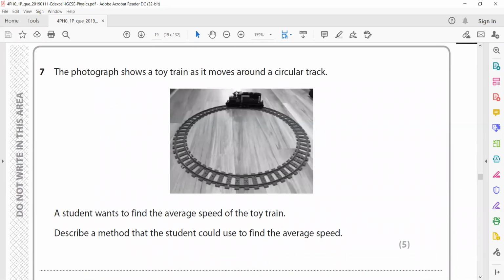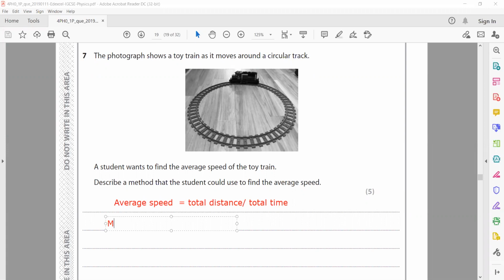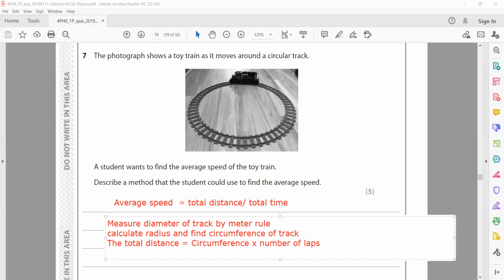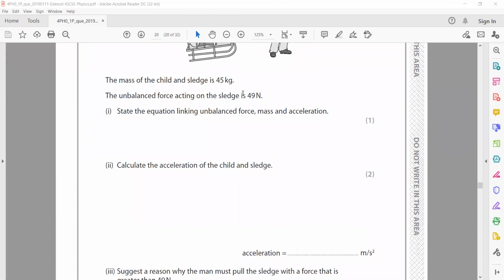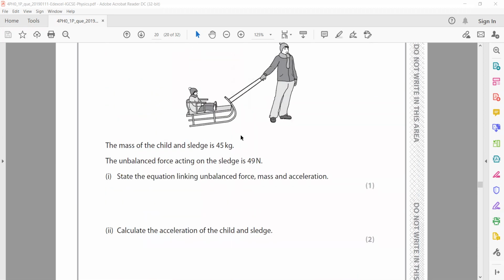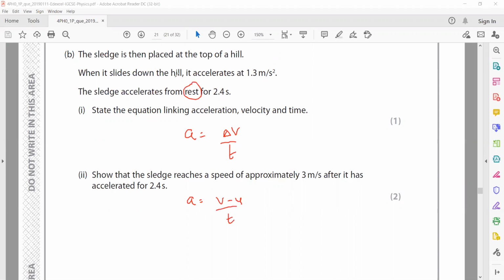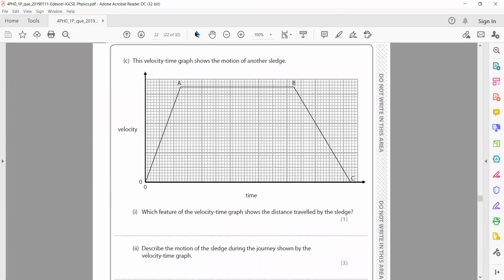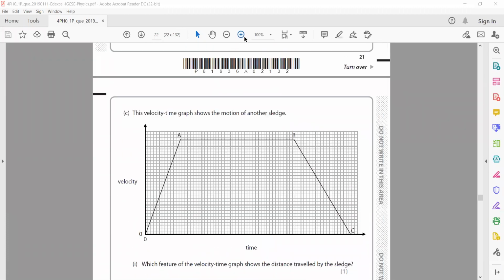Edexcel IGCSE Physics January 2019 paper 1P Question 7 and 8